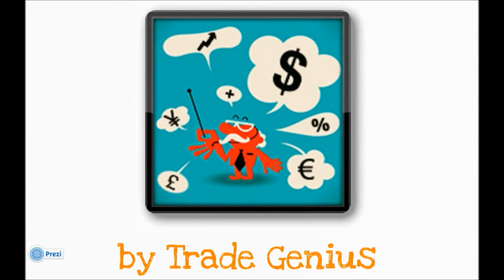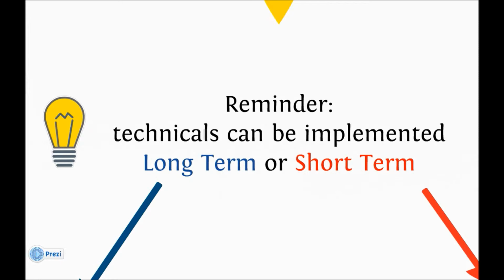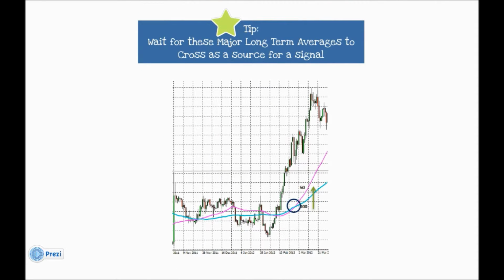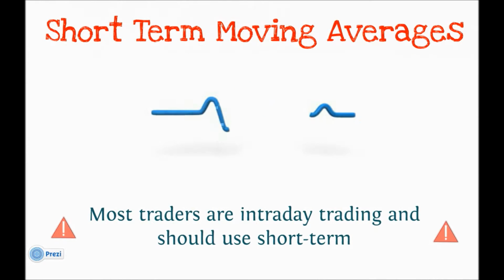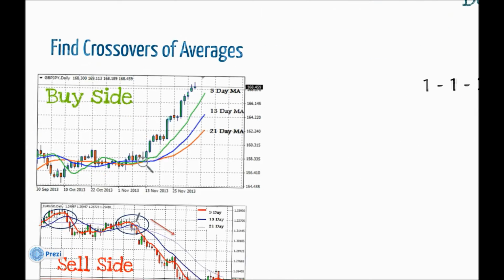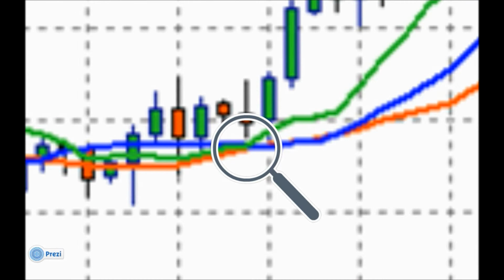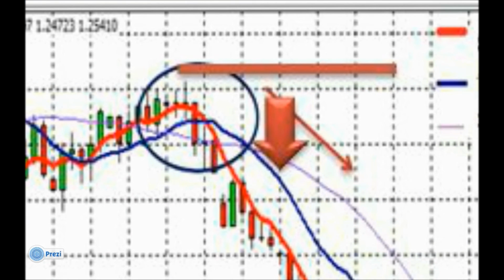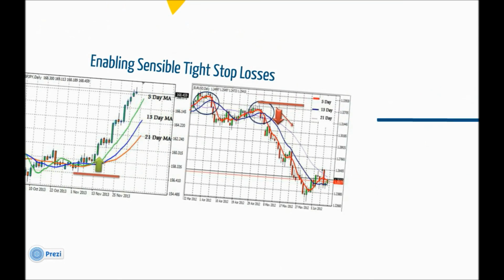Market Hotspot: How to Trade Fibonacci Moving Averages by Trade Genius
Trade Genius brings you a Market Hotspot on how to combine moving averages and the Fibonacci series in order to develop a superior technical analysis strategy for currencies, commodities, and equities. This particular Hotspot covers different kinds of moving averages and their implementations along with a review of the Fibonacci Series. This Market Hotspot is a must watch for traders who want to reach the next level of risk management.